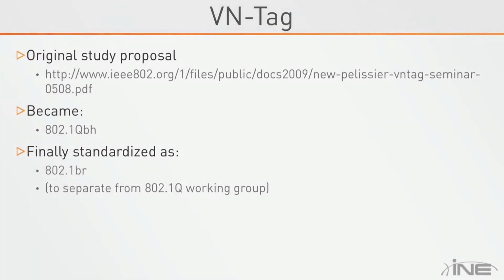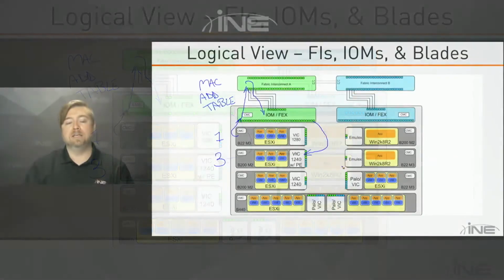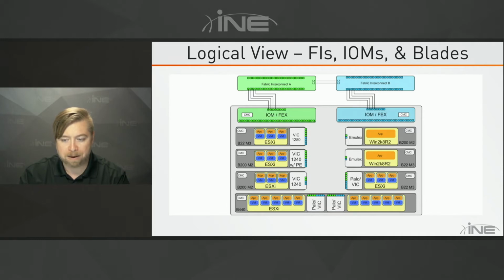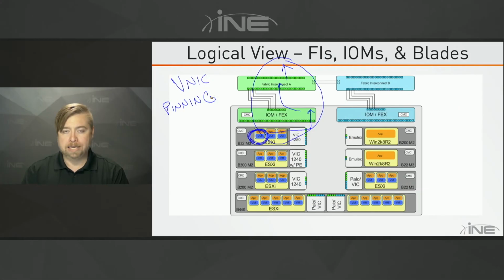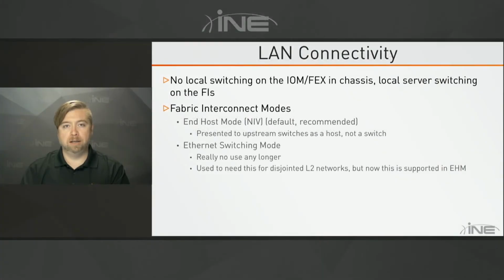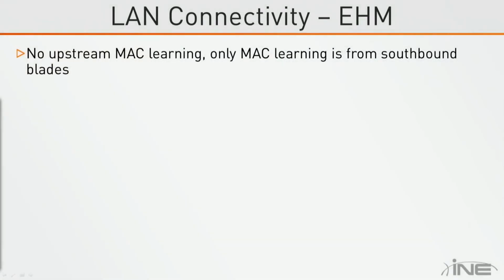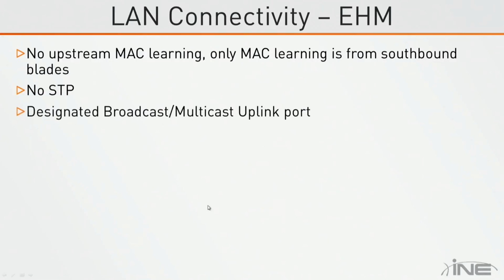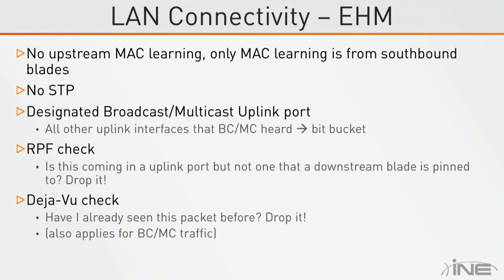11 LAN Connectivity & LAN Connectivity EHM